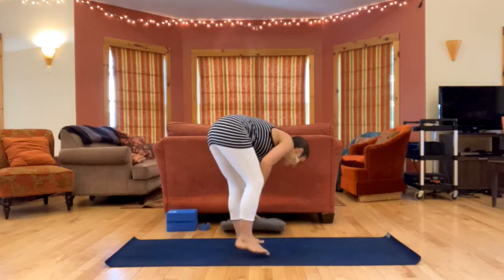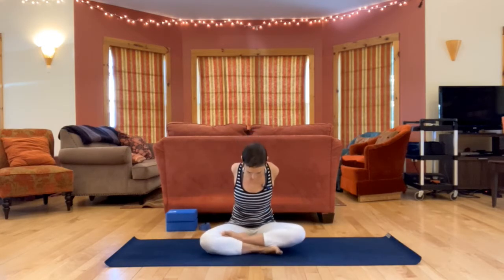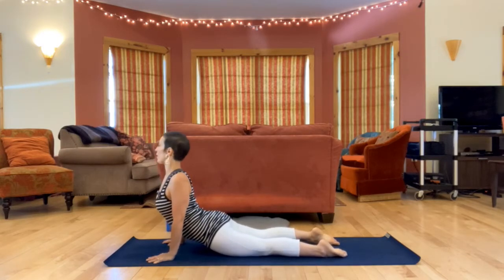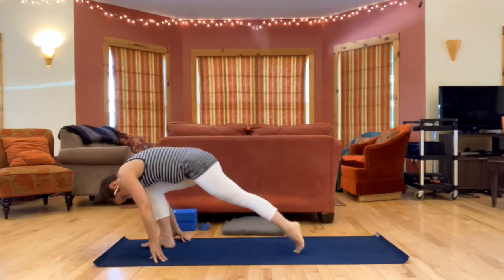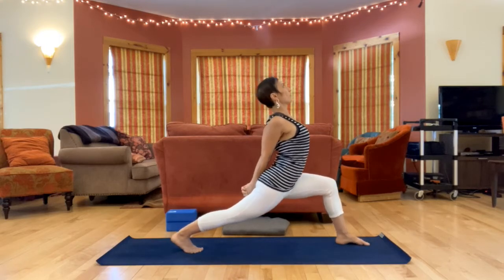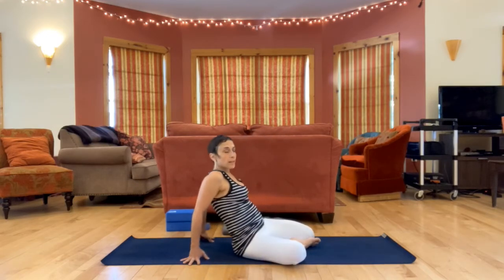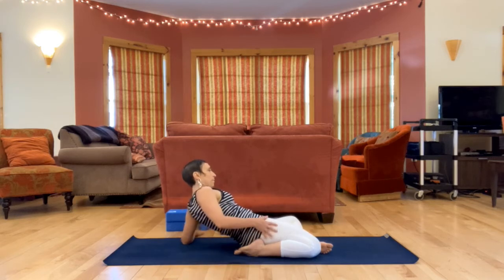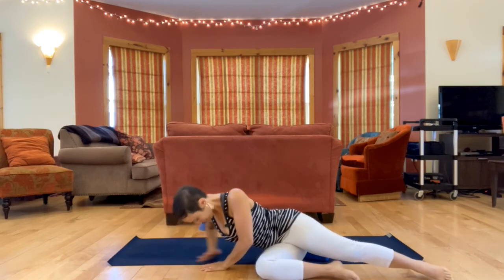27 Minute Strong Flow Yoga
Includes arm and shoulder stretches, sun salutations, eagle pose, half-moon pose, pigeon, quad stretch and savasana.
For a full list of videos and more info on other offerings